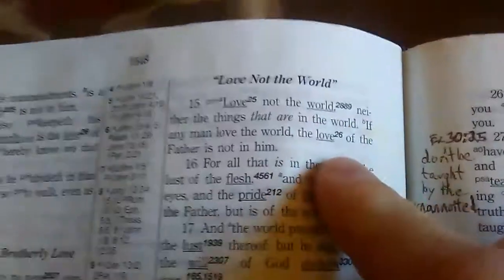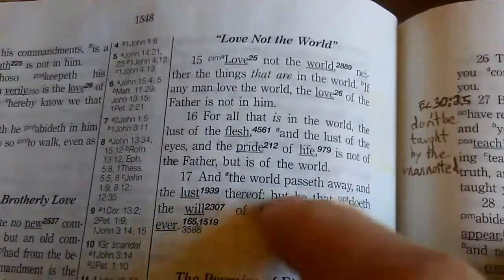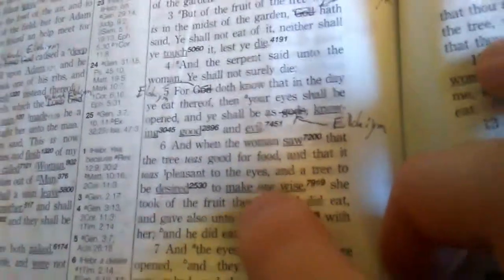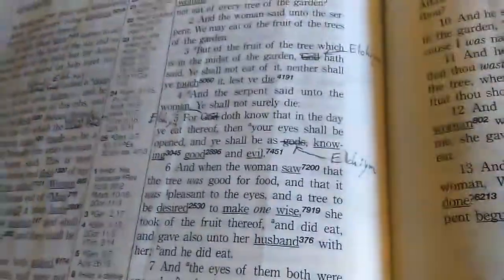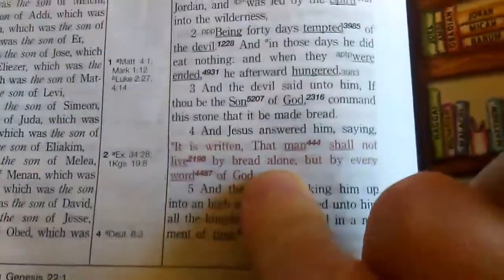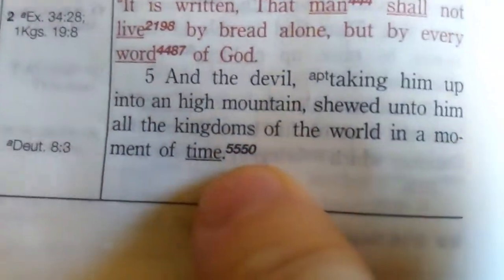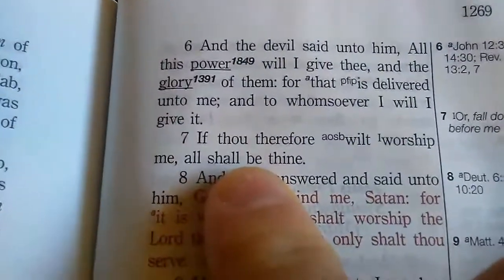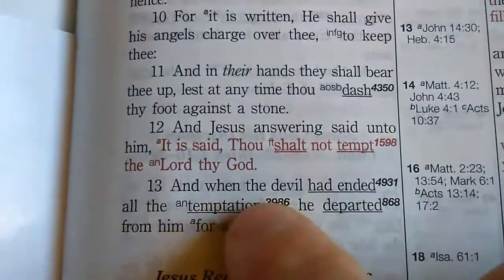Hebrew Greek Keyword Study Bible 2017 - AMG Publishers - Cosmos Kosmos G2889 Part 1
Zodhiates, Spiros, and Warren Baker. Hebrew-Greek key word study Bible: key insights into God's word: King James version, authorized version. Chattanooga, TN: AMG Publishers, 2008. Print.

Hebrew Greek Keyword Study Bible, AMG publishers - Cosmos